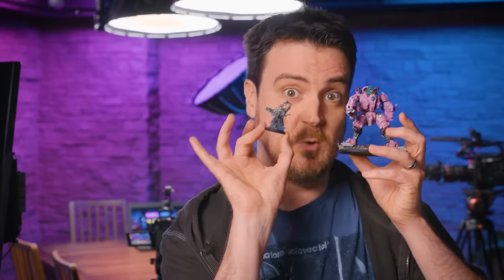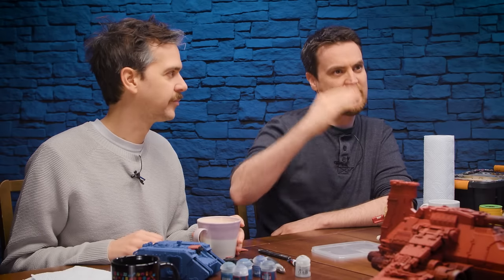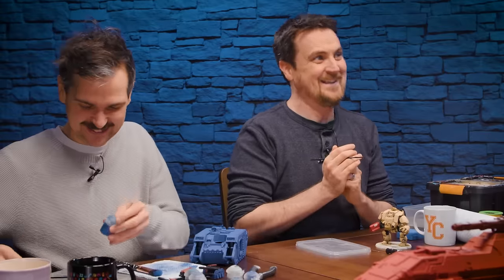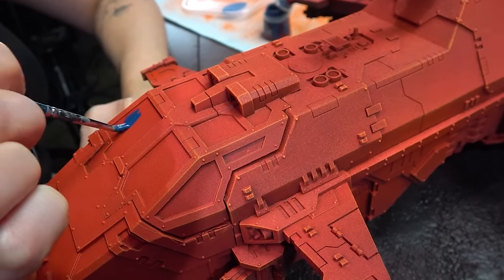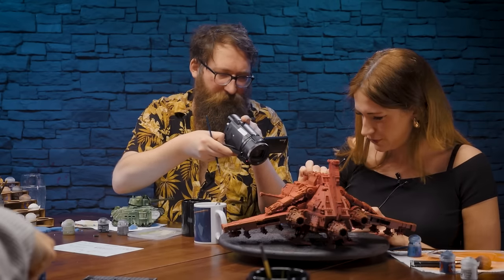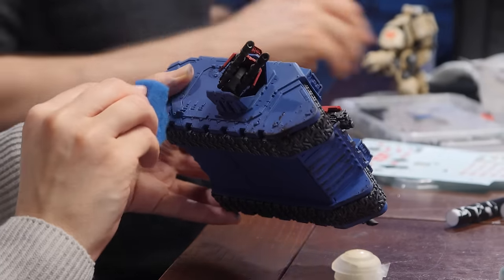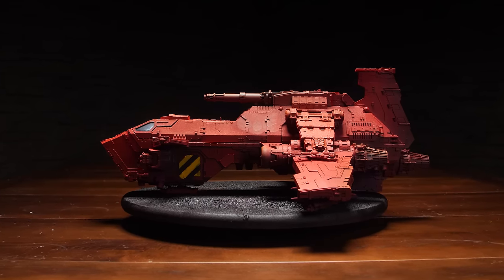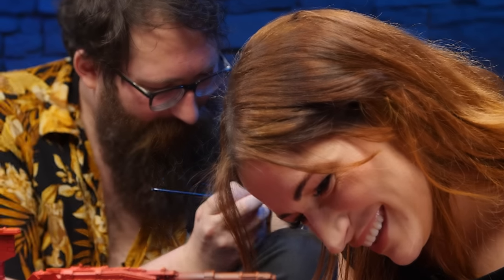Her first Warhammer model is $900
Thank you to Square Enix Collective and developer FuturLab for sponsoring this video!

Filming by: Alex Turner
Editing and effects by: Lewis Gunn
Overlays, assets, and thumbnails: Yogsast Art team (Harry, Nina and Jack)

Funded and supported by every channel member, thank you!